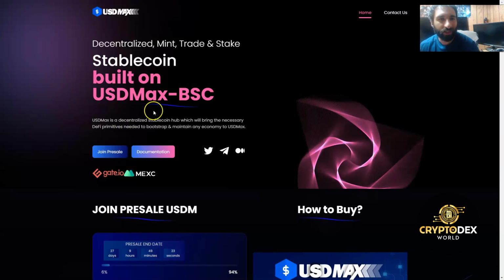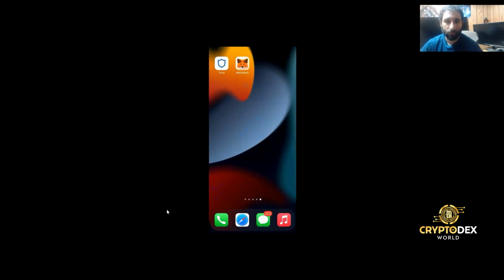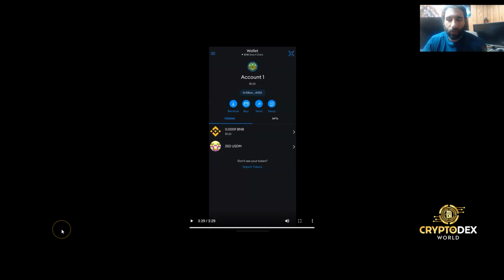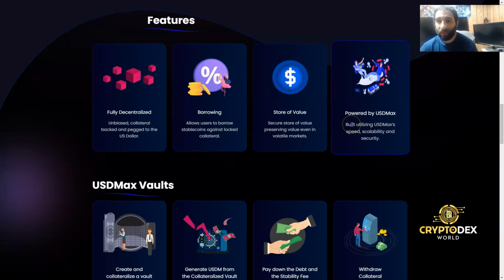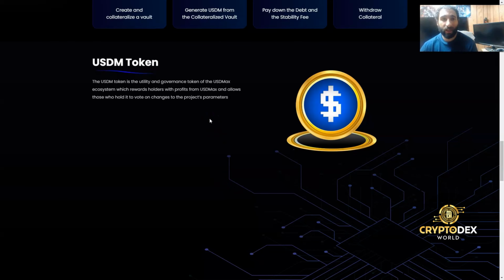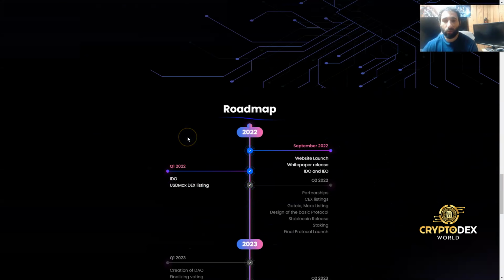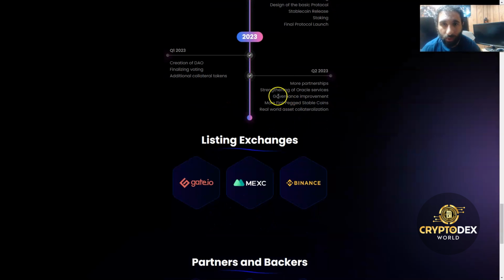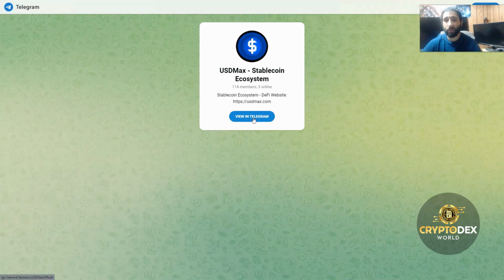USDMAX PRESALE Review 2022: Decentralized, Mint, Trade & Stake Stablecoin Built on USDMax-BSC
●▬▬▬▬▬▬▬▬ 🔥 CryptoDexWorld Academy🔥  ▬▬▬▬▬▬▬▬●

The Ultimate Course for Beginners: Get the first lesson for FREE:
USDMax is a decentralized stablecoin hub or DEFI Hub that will bring all the important DEFI Primitives needed to maintain the economy of USDMax. On that, the USDMax can assure users of the health of the token itself. As the first decentralized stablecoin platform allows users to leverage supported USDMAX.

So if you wanna know more about this promising project, then you might as well check out this video about USDMAX Review.

USDMax

●▬▬▬▬▬▬▬▬ Useful Links  ▬▬▬▬▬▬▬▬●

I'm not your financial advisor. The sole purpose of this Channel is to entertain and educate other users on their Crypto Journey. If you insist on getting Professional views, please contact a financial advisor. Any actions you make in accordance with my opinions and the content of this channel will not be held liable.